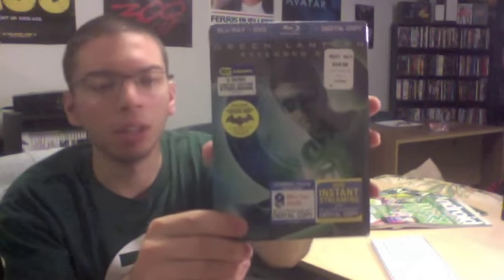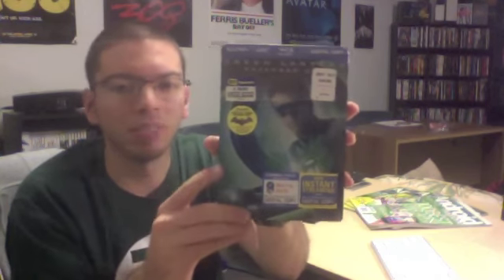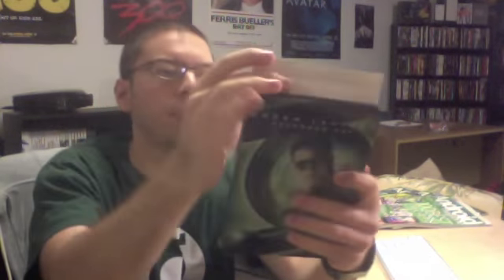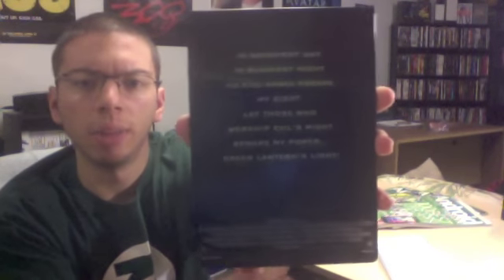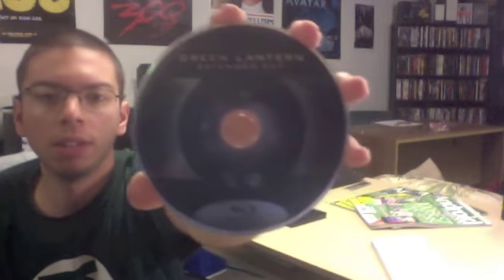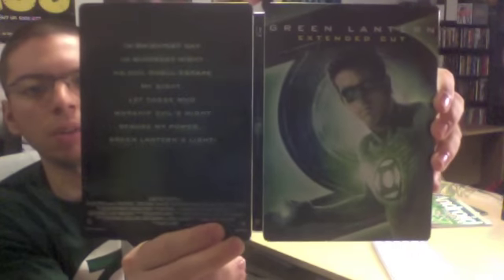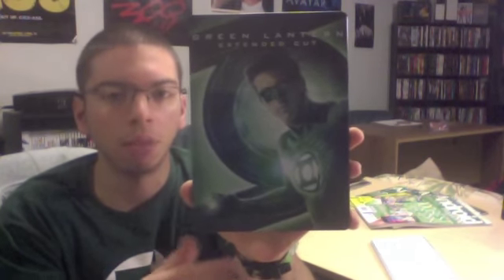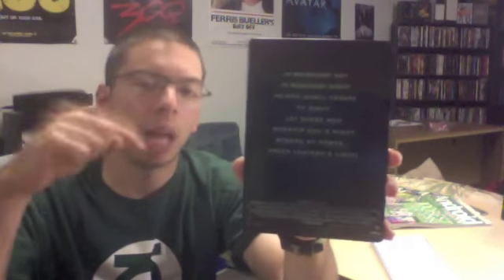Green Lantern Blu-ray Steelbook Unboxing